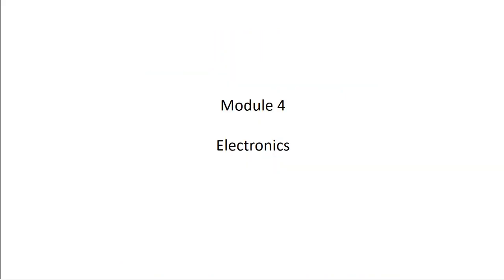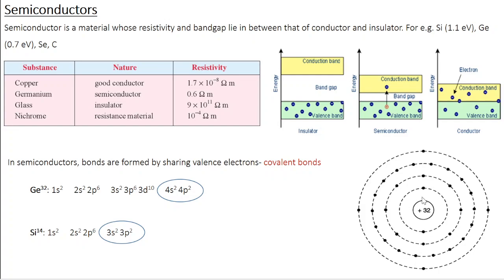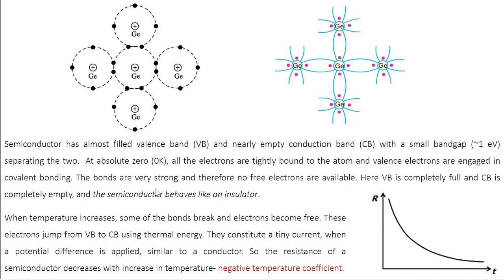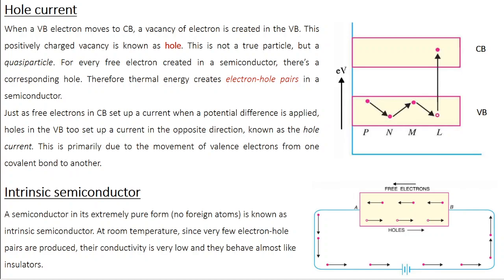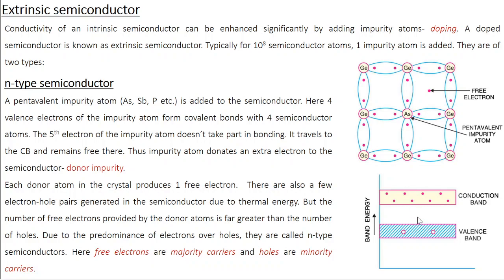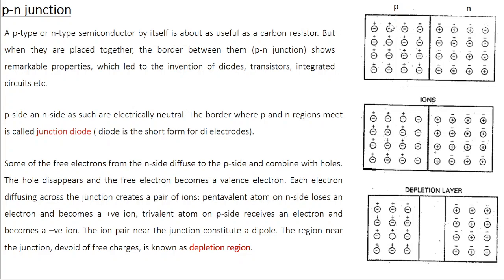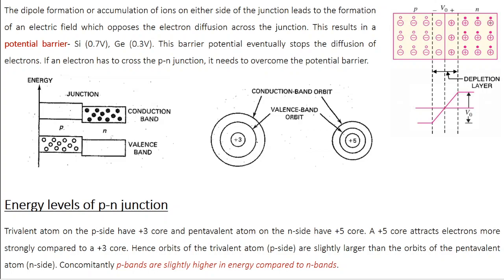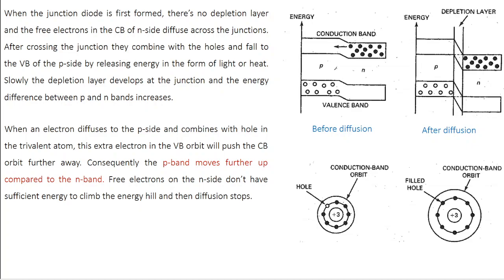Optics, Laser & Electronics Lecture #1 Module 4.1